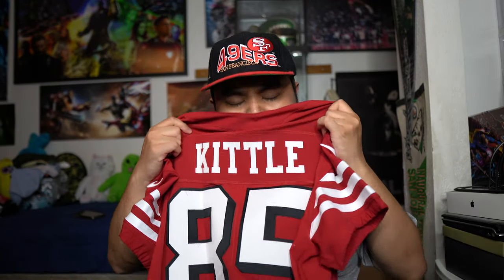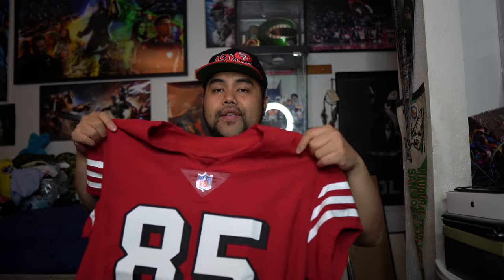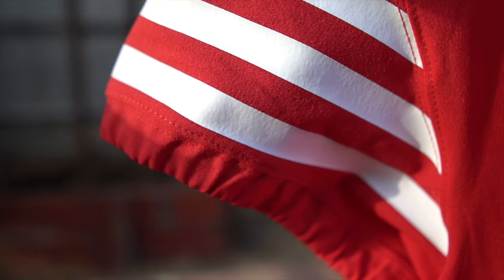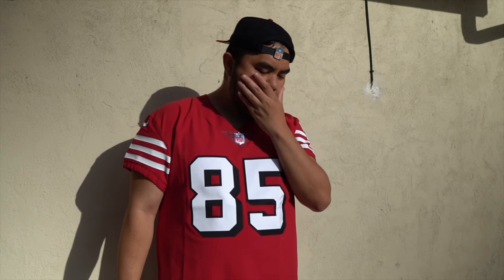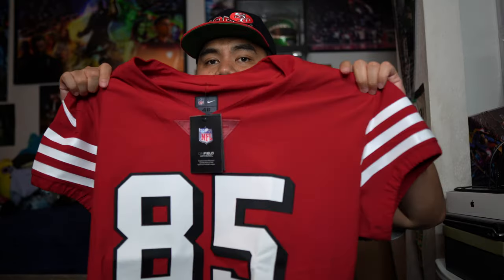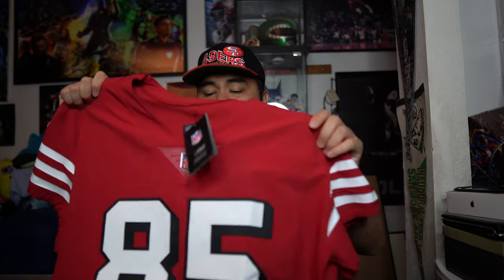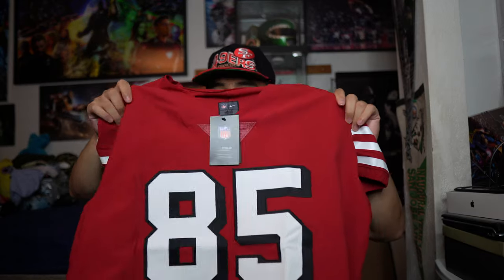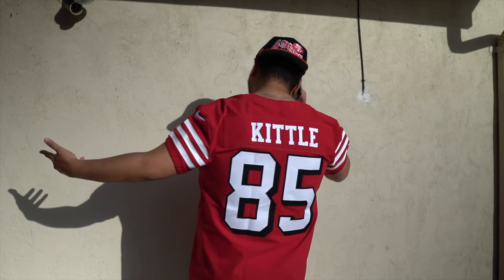NIKE VAPOR ELITE AUTHENTIC 75TH ANNIV. SAN FRANCISCO 49ERS GEORGE KITTLE JERSEY REVIEW! WTTB VOL. 28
Faithful!

The rumors were true, and the wait is finally over! As soon as I got word that Nike and the @San Francisco 49ers were going to be bringing back an oldie but a goodie, I absolutely had to get my hands on one of these bad boys! I was fortunate to receive the jersey just in time for the 4th of July, so lets start your 4th of July off with a BANG with this jersey review!

-Rez

Music: The Night Before - Text Me Records / Bobby Renz

Artist: New Sense
Track: Never Goin' Broke